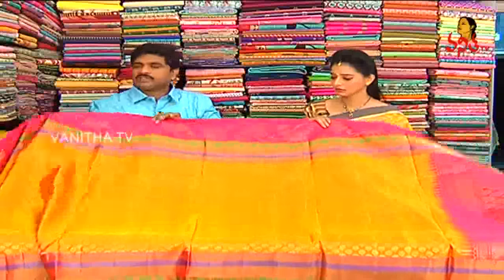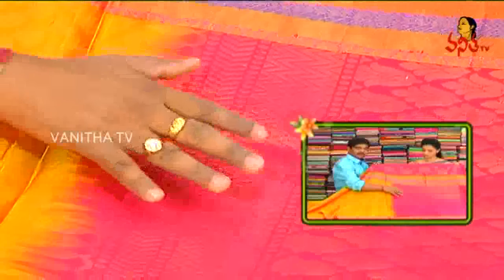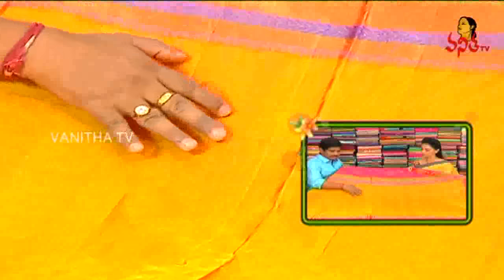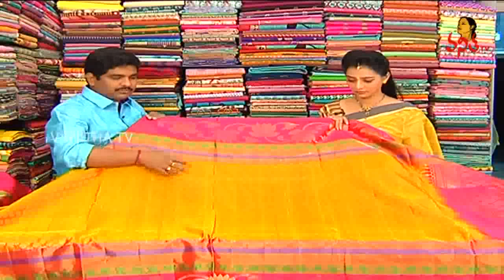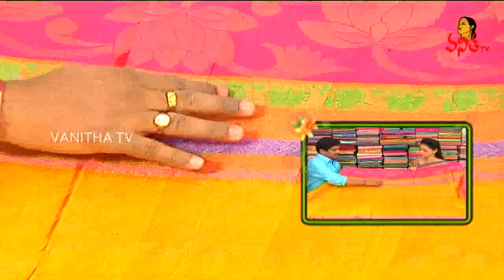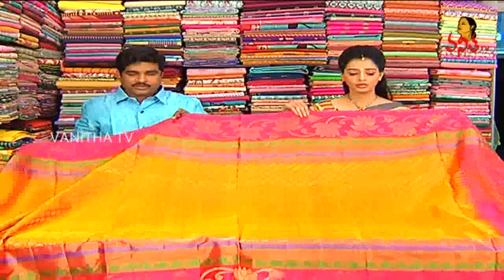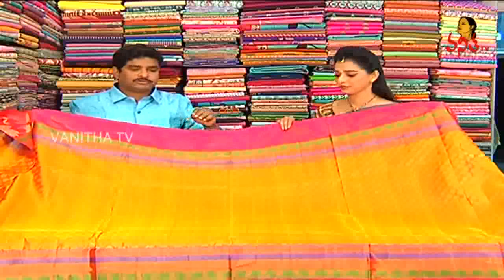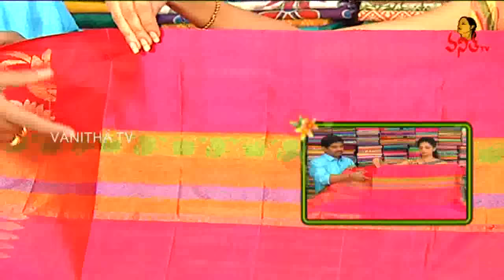Lightweight Kanchi Pattu Saree || New Arrivals || Vanitha TV